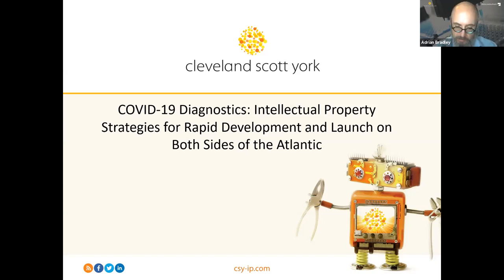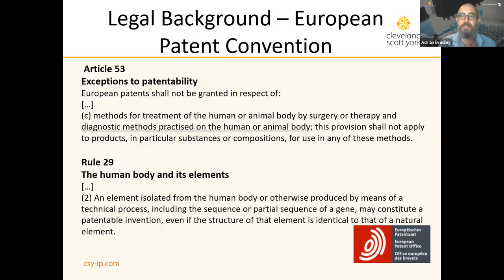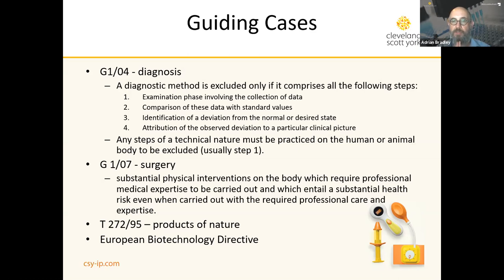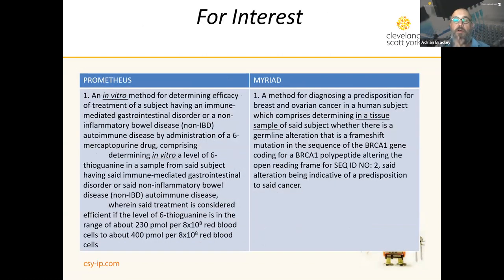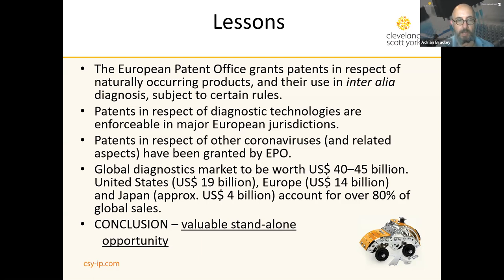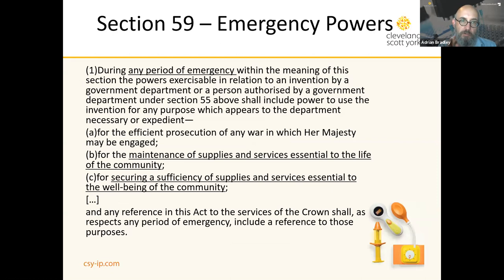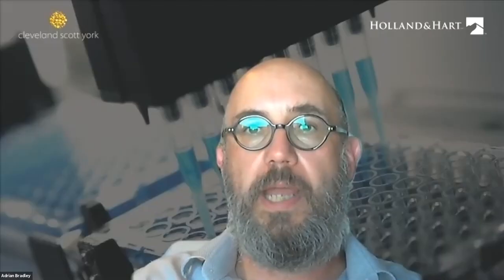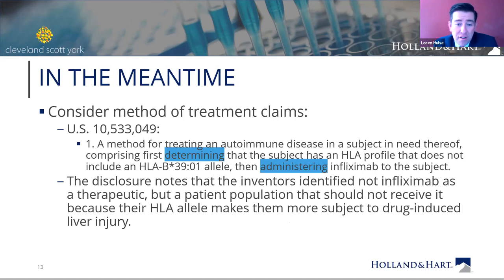COVID-19 Diagnostics: IP Strategies for Rapid Development and Launch on Both Sides of the Atlantic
The COVID-19 pandemic has given diagnostic technologies unprecedented importance.  The rapid diagnosis of individuals suffering from the virus is widely seen as one of humanity’s chief weapons in the battle to bring the present outbreak under control and contain future potential re-emergence.

Against this backdrop, there is a pressing need to both scale up existing diagnostic platforms and to develop new tools for use in the battle against COVID-19.  Ambitious government targets for testing of the population require both.

The intellectual property issues involved are significant for several reasons:
• Those looking to bring tests to the market rapidly in response to public health needs must be aware of the risk of infringing third party patents and must take steps to minimize this risk.
• Those developing new diagnostic techniques need to balance the requirements of enabling early access during the crisis while maintaining a viable business model once the immediate urgent need has passed.
• Those involved in research and development of diagnostic assays need to have an awareness of the patent situation in the two territories worst hit by the pandemic, North America and Europe.  The possibilities for obtaining patent protection differ greatly between the two jurisdictions.

Speakers: Loren Hulse, Partner, Holland & Hart; Dr. Adrian Bradley, Partner, Cleveland Scott York

The videos and links provided on this website are for informational educational purposes only. These videos do not constitute legal or financial advice, nor do they necessarily reflect the views of Holland & Hart LLP or any of its attorneys other than the author. These videos are not intended to create an attorney-client relationship between you and Holland & Hart LLP.  There is no guarantee that this information is correct, complete or up-to-date.  Substantive changes in the law subsequent to the date of this publication might affect the analysis or commentary.  Similarly, the analysis may differ depending on the jurisdiction or circumstances.  If you have specific questions as to the application of the law to your activities, you should seek the advice of your legal counsel.